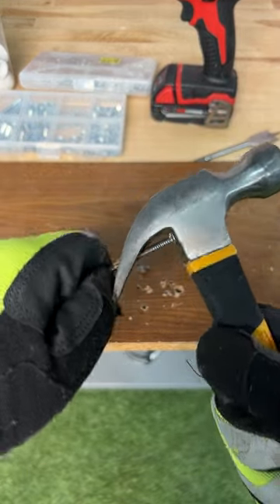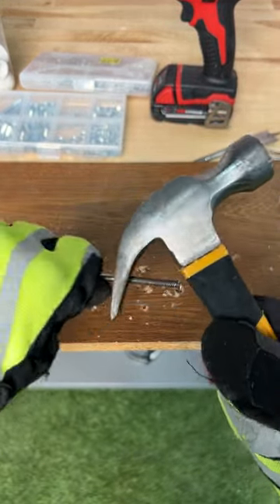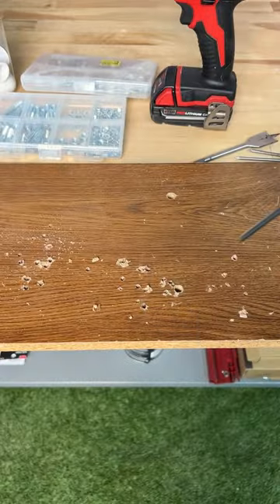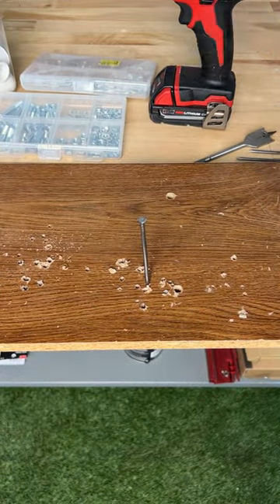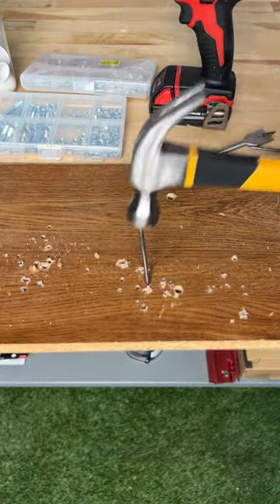Nail and hammer hack